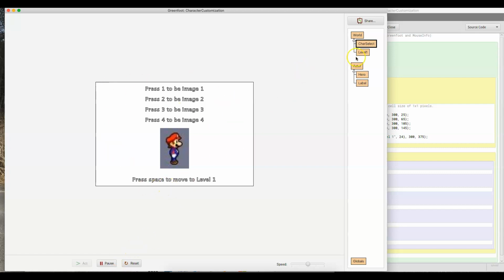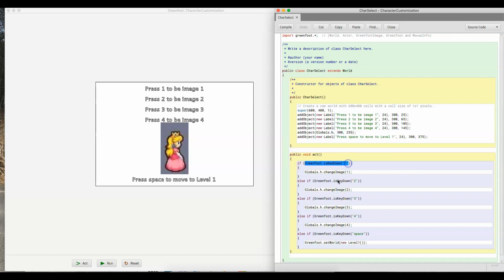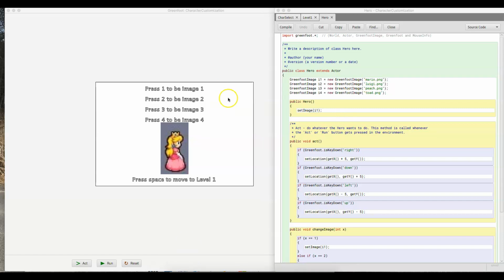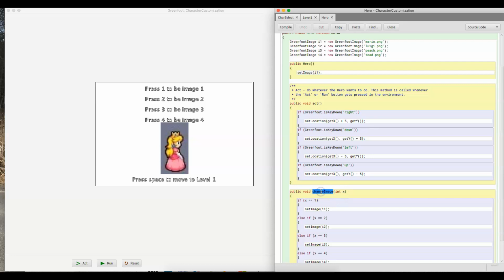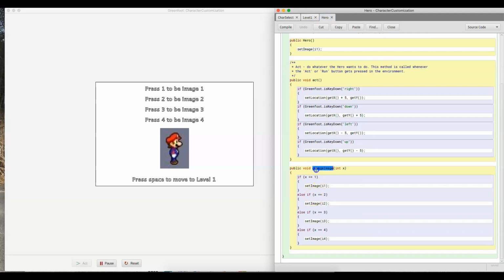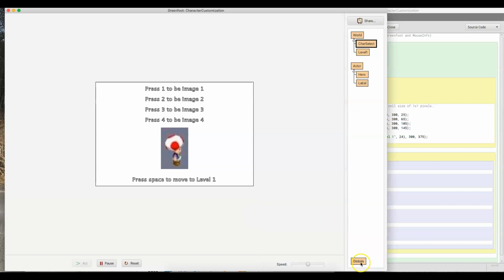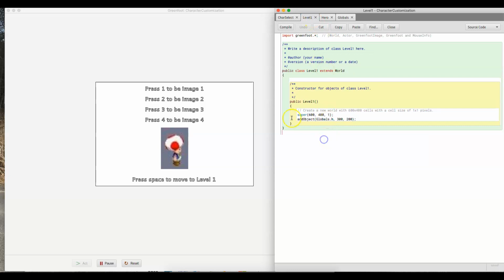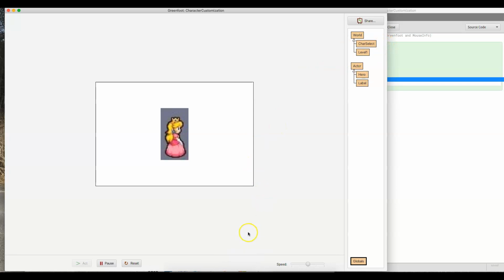Character Selection and Global Variables v2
Learn how to select an image for a character in Greenfoot.